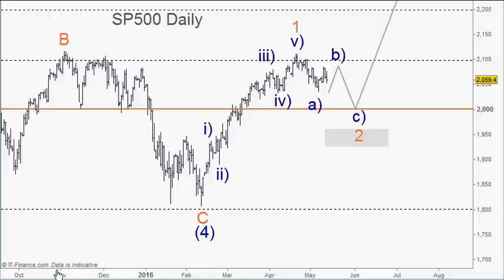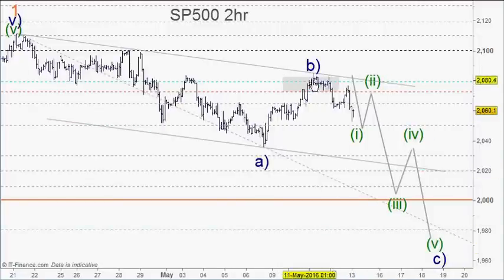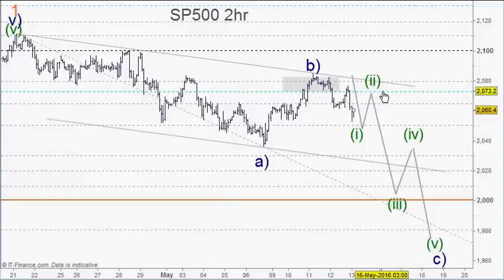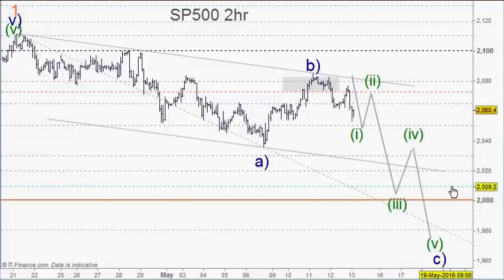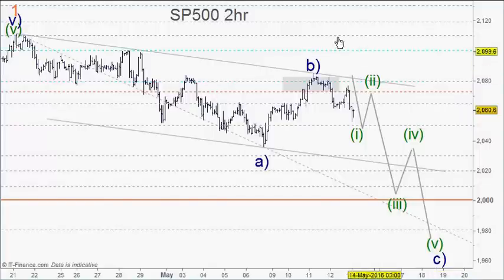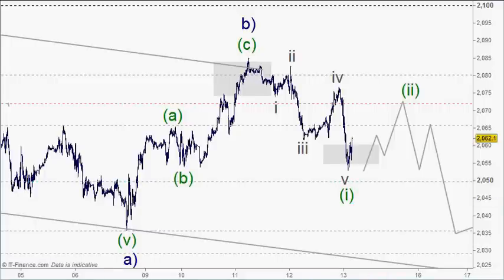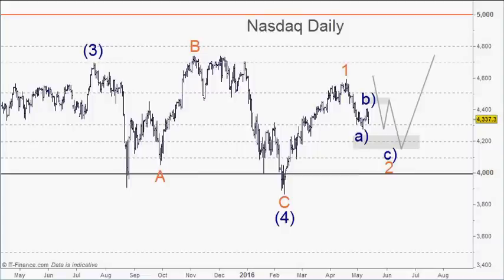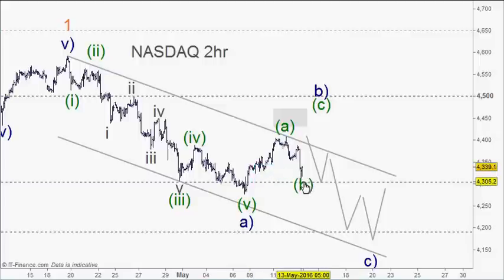Elliott Wave SPX 13 May 2016 tradinglounge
Daily and intraday technical analysis for the SP500 SPX and NDX Nasdaq Indices Markets we also use the Trading Levels method